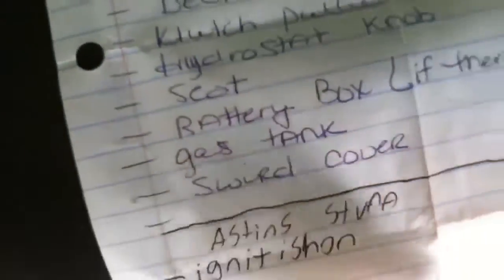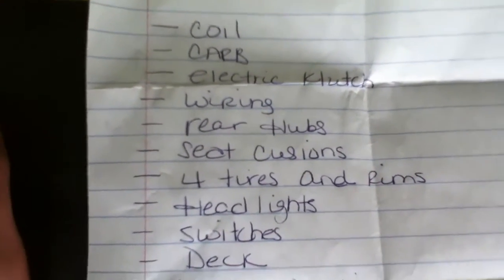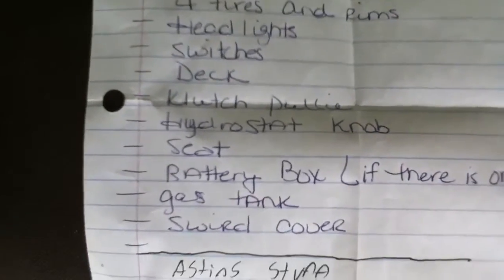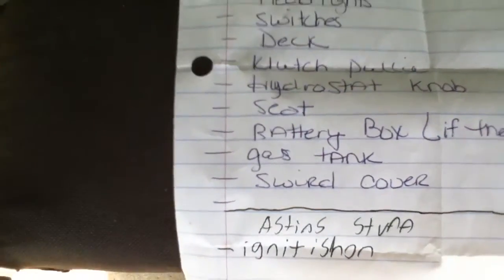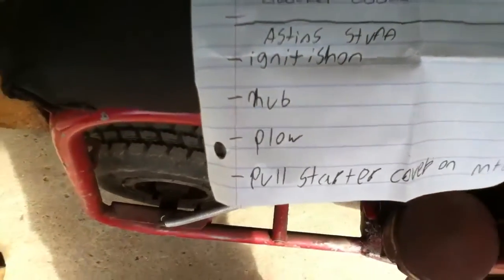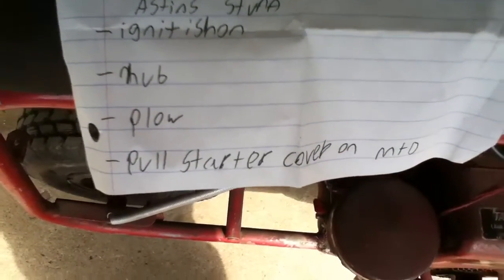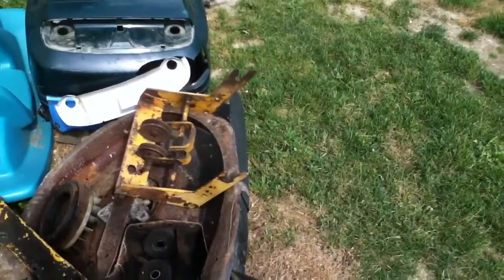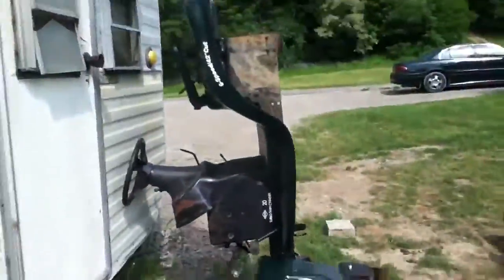The list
All the part I'm getting